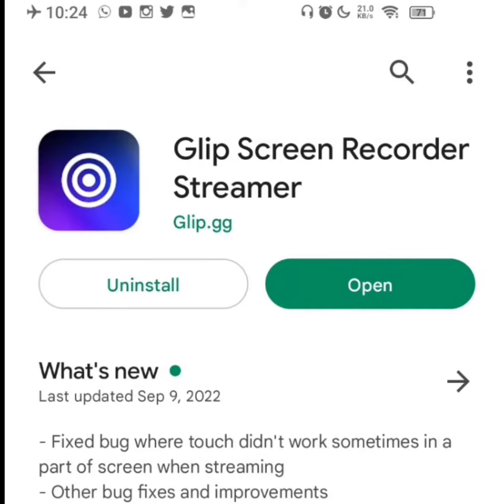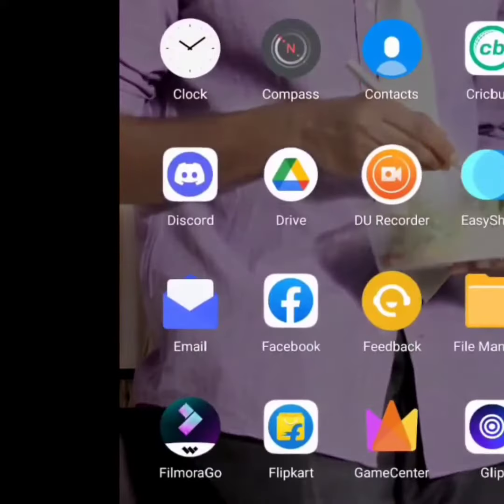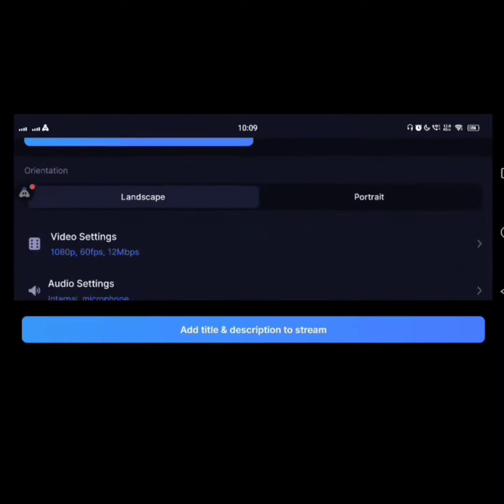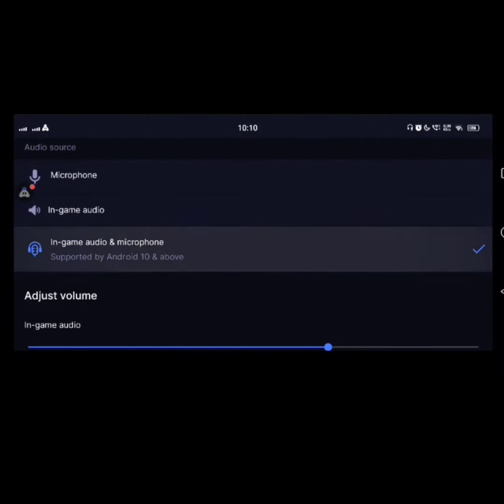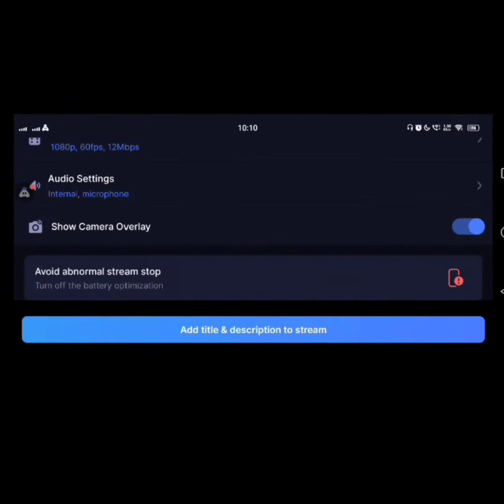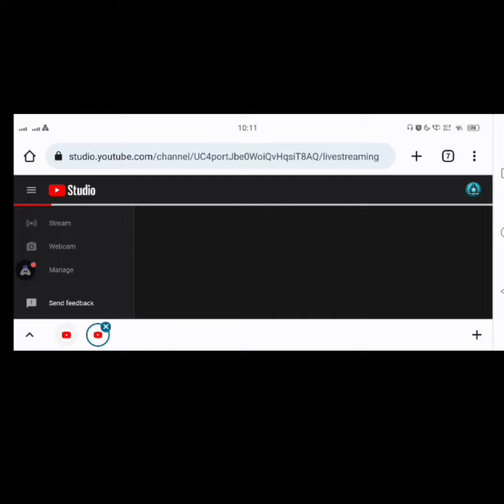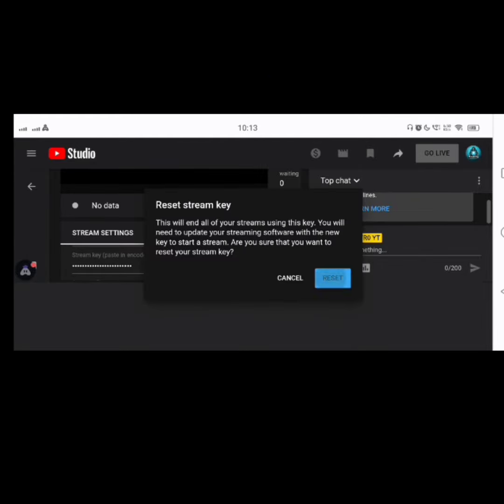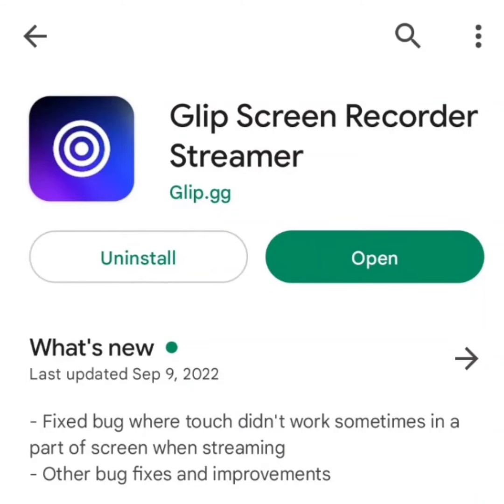GLIP SCREEN RECORDER FOR LIVE STREAMING | VOICE ISSUE SOLVED 🔊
BEST LIVE STREAMING APP FOR ANDROID 10+ DEVICES | BOTH GAME MIC AND STREAM MIC WORKING ✅